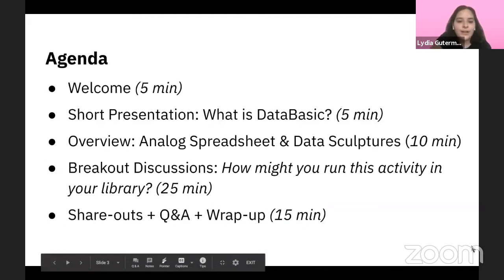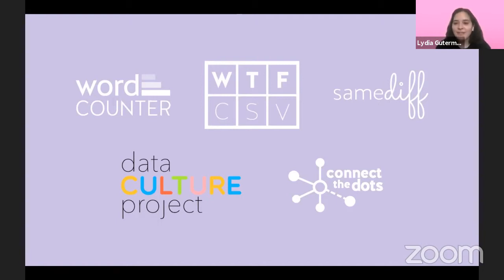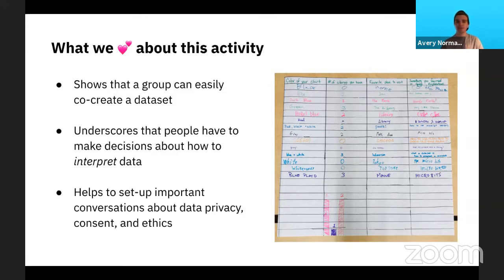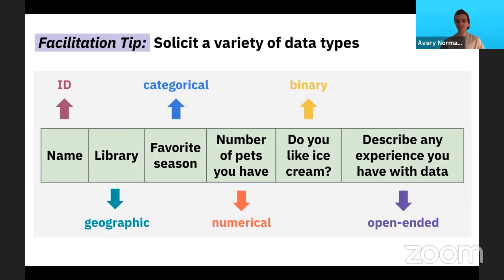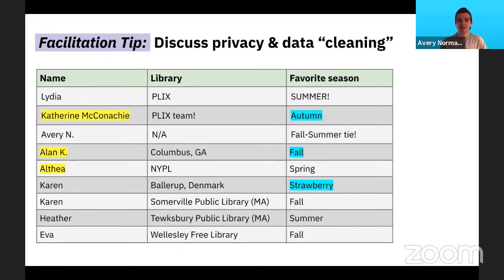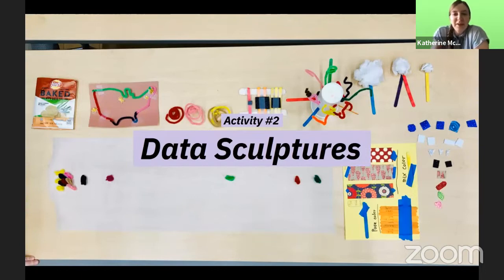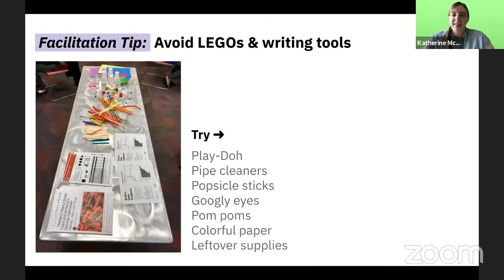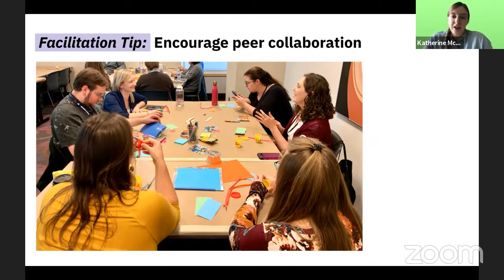PLIX DataBasic Online: Kick-Off Stream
Welcome to PLIX DataBasic Online! 💾 In this session, we’ll be covering the PLIX DataBasic activities: two hands-on workshops developed to help people learn data literacy concepts in safe, engaging, familiar ways. Read more about the DataBasic activity on our PLIX Activity Repository